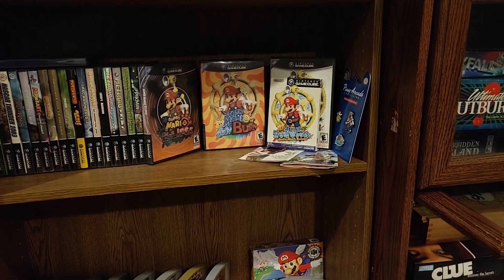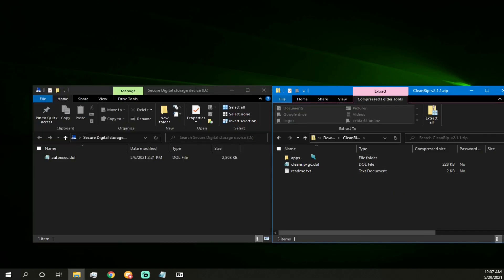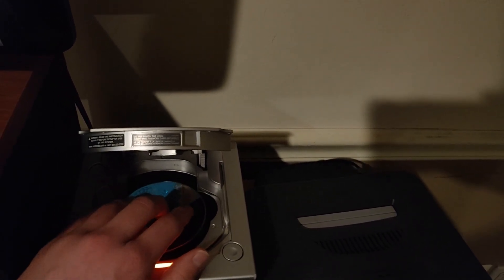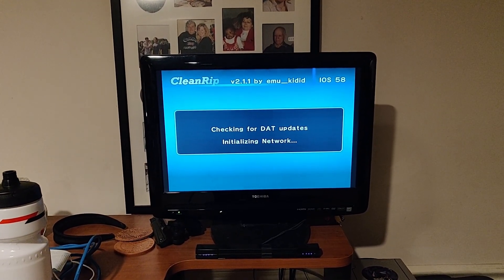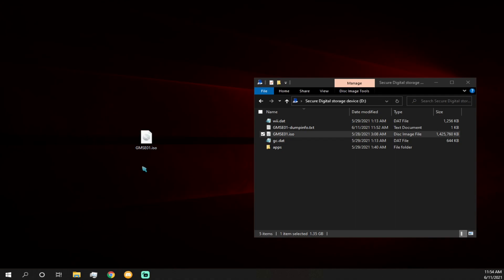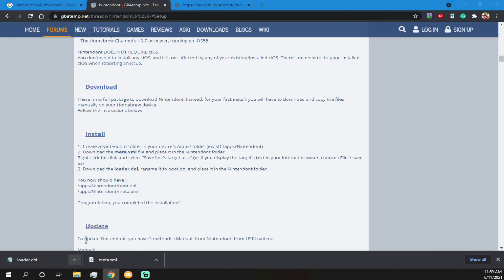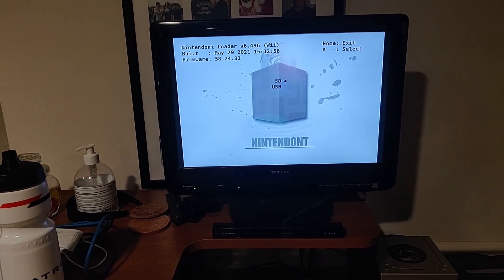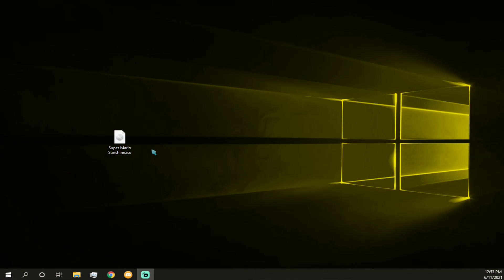How to mod mario sunshine : Episode 1